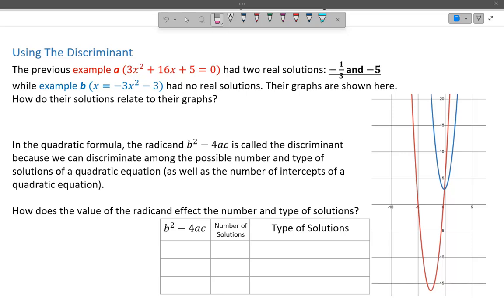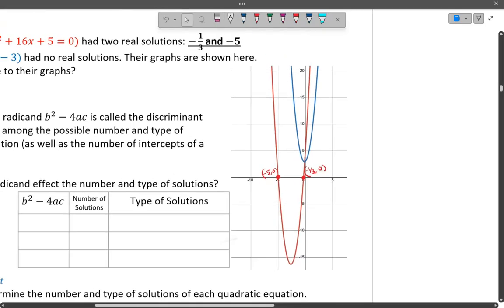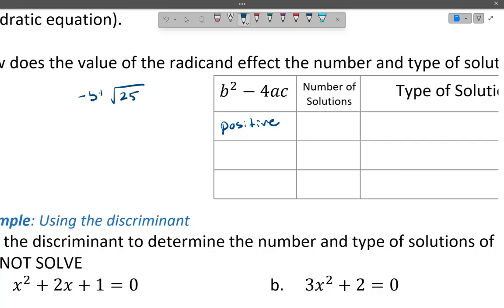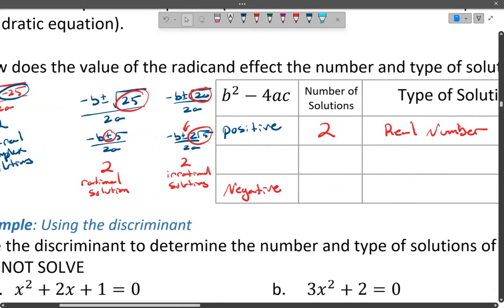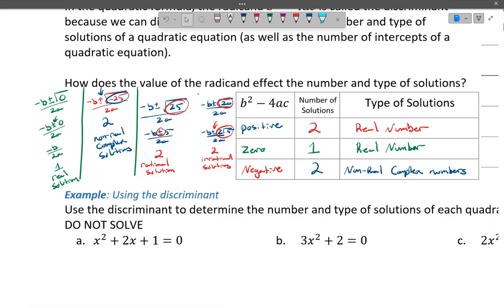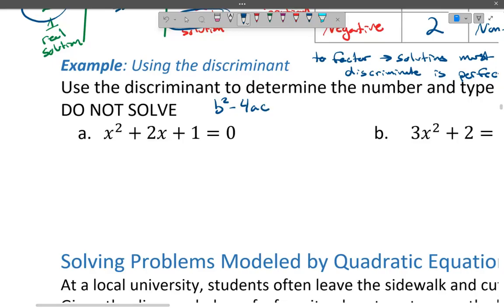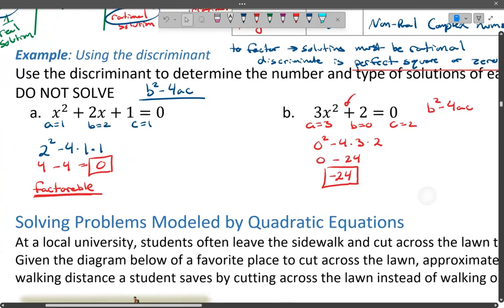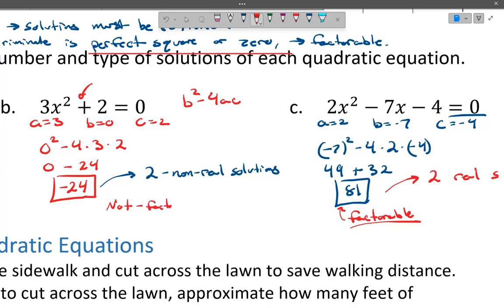ALG II - 8.2 Part 3 - Using The Discriminant